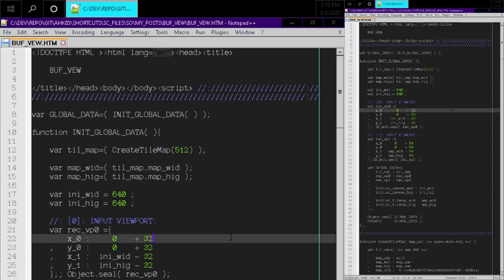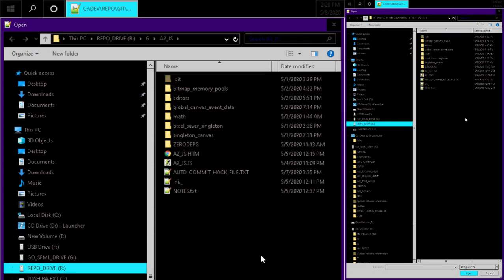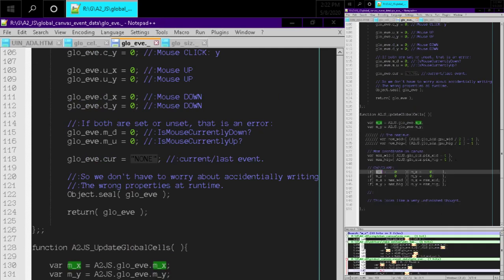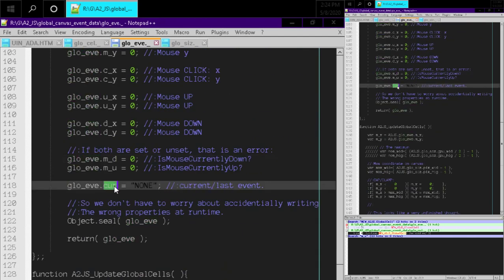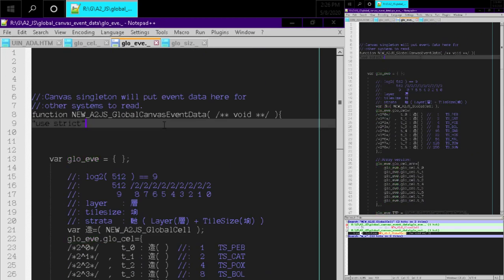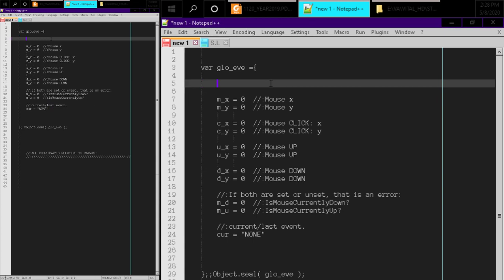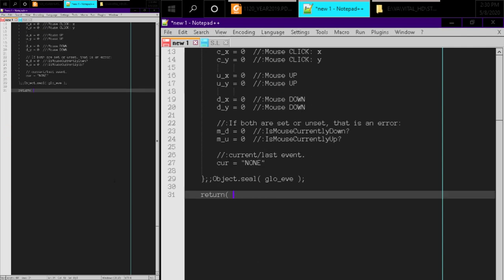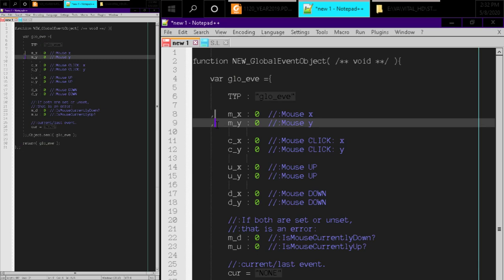[0x1B]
[0x1B]:UIN_ADA:02: Snap Camera & Keyboard Controls
var cur_playlist="[03]:UIN_ADA"
var prv_playlist="[02]:BUF_VEW"